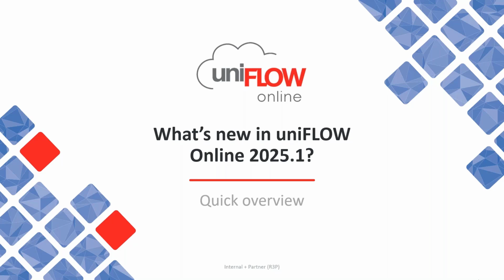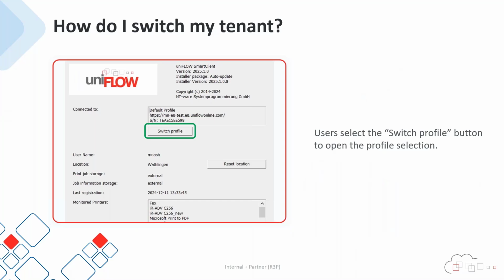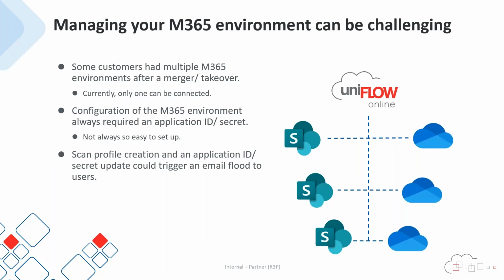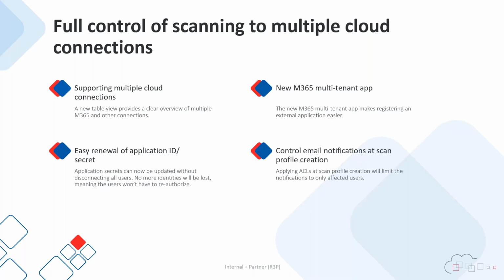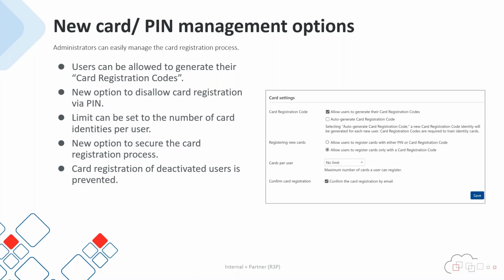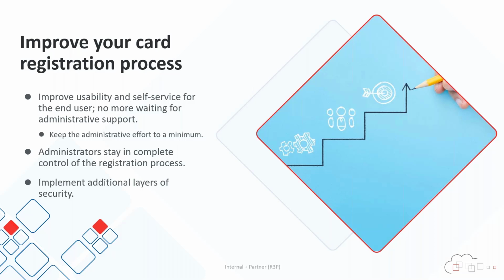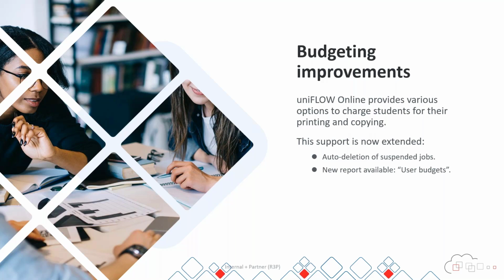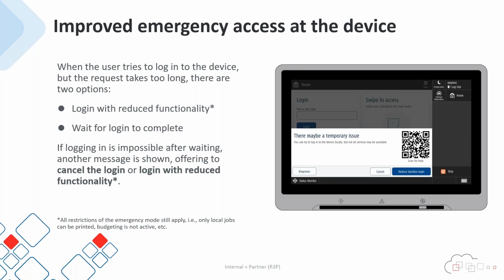uniFLOW Online 2025.1 Sales Release Webinar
This short video is aimed at Canon direct and Canon partner sales staff. It will take the viewer through the key features of the uniFLOW Online 2025.1 release, focusing on the customer advantages provided.

If a greater level of detail, or a more complete overview of the feature set for the version is required, we would recommend viewing the technical release webinar available on the NT-ware learning portal.

Please note: The information presented in this webinar is accurate at the time of publishing. However, there may be changes and updates. For the most up-to-date details, please refer to the relevant documentation on the NT-ware Partner Site or the online manual.

0:00 Introduction
01:22 Multi-tenant support for uniFLOW SmartClient
06:09 Multi-tenant app for SharePoint Online/OneDrive for Business
10:35 Improving card registrations
15:06 MFA for uniFLOW Online accounts
15:44 Budgeting improvements
17:00 Improved Emergency Access